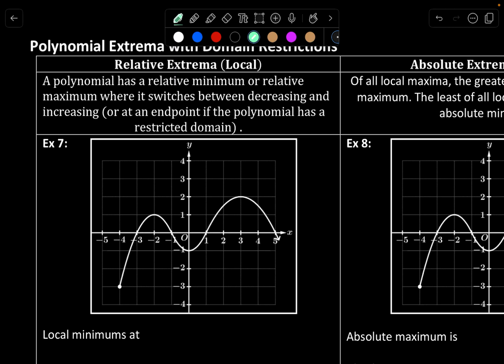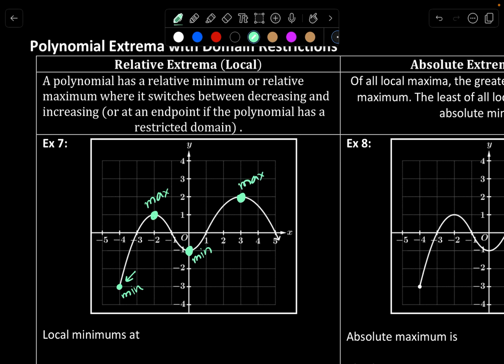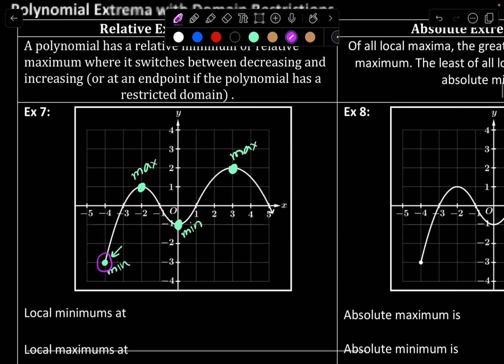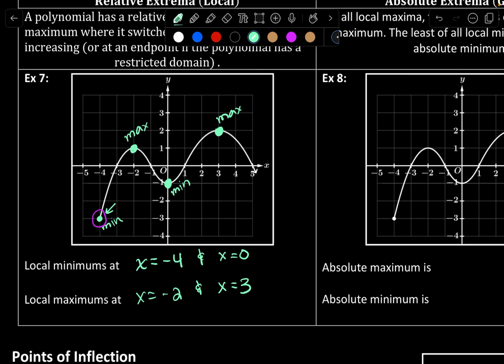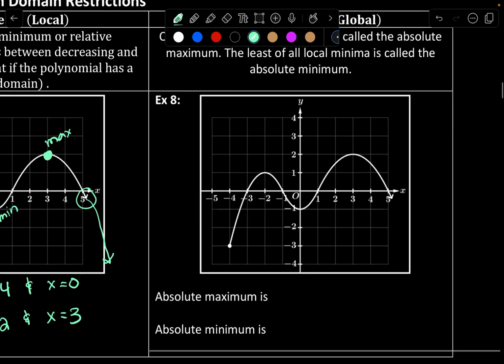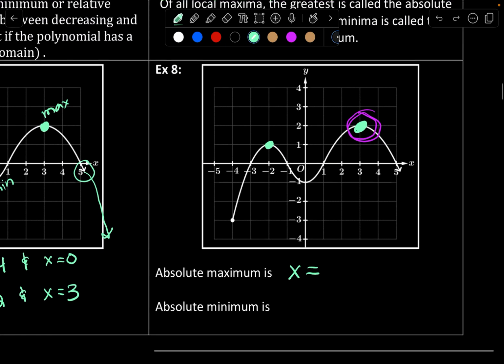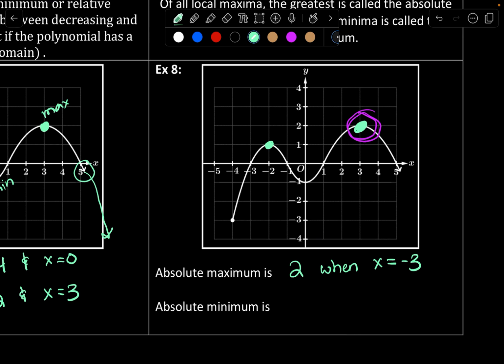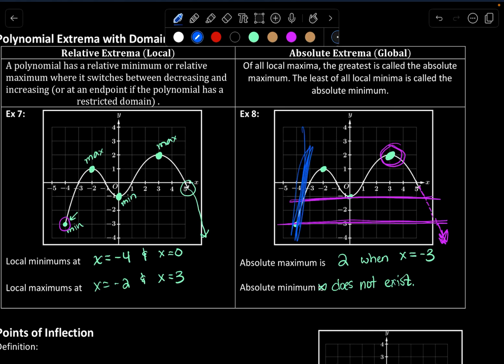05 Extrema with Domain Restrictions - Polynomials